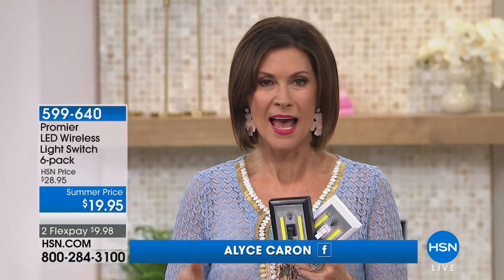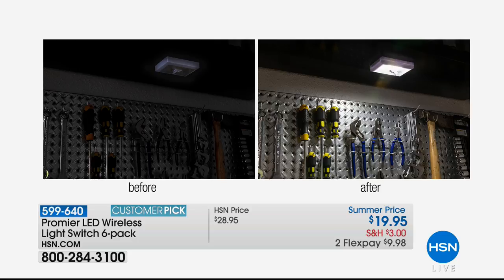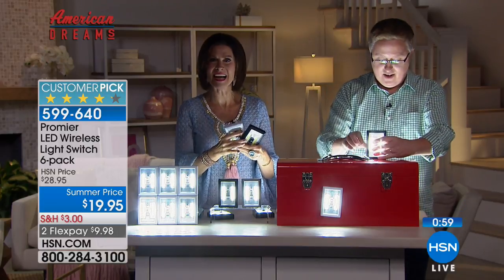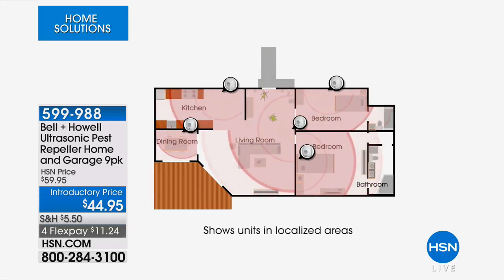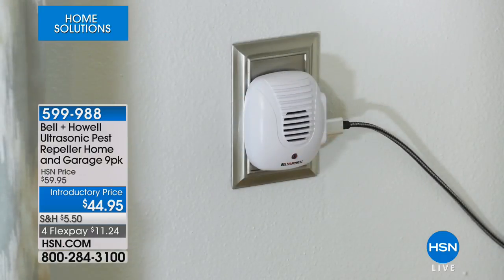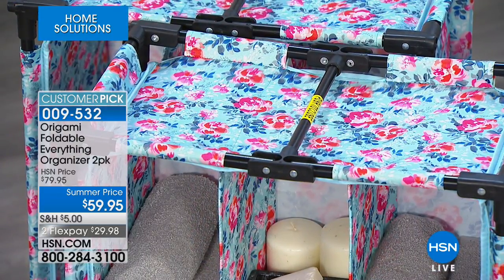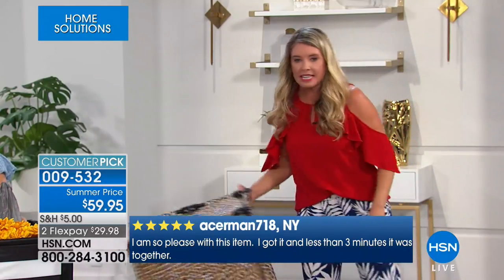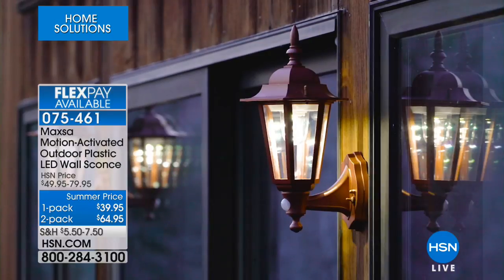HSN | Home Solutions 06.17.2018 - 03 PM